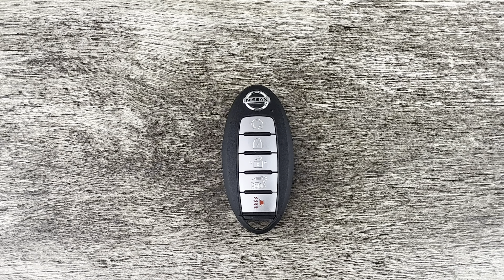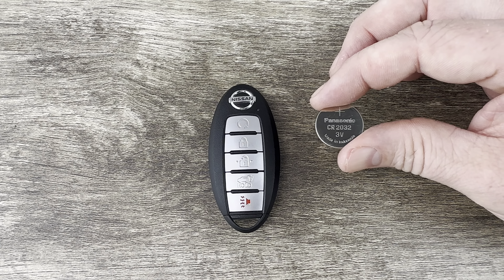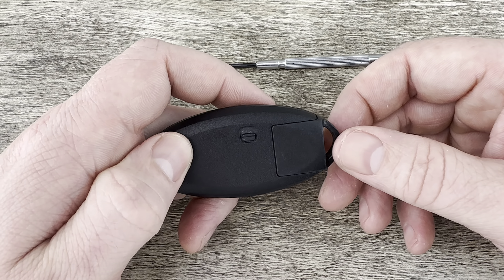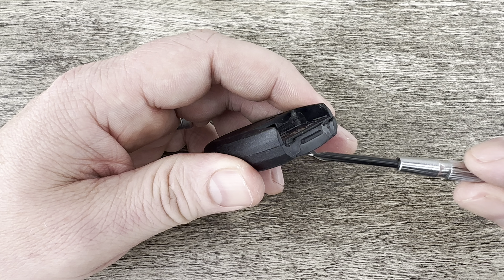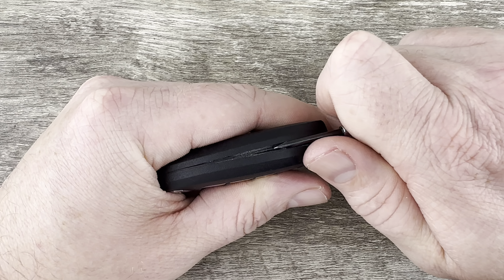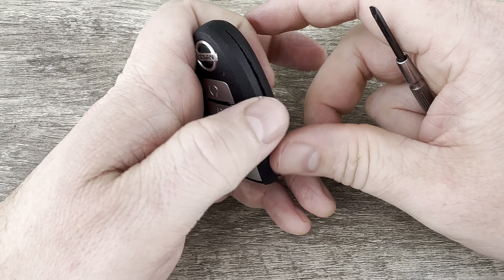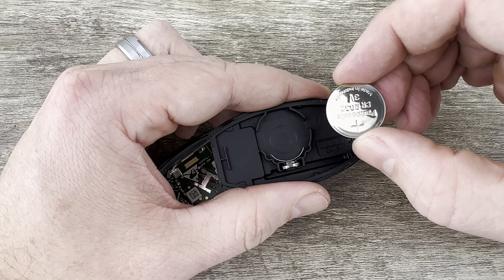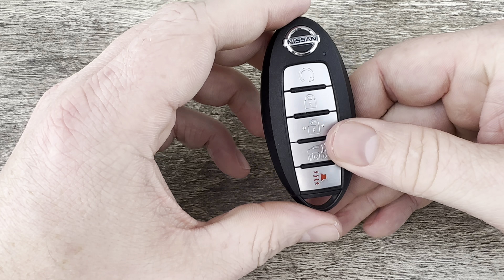2019 - 2022 Nissan Rogue Key Fob Battery Replacement - How To Change Replace Rogue Remote Batteries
A DIY video tutorial on how to replace or change the remote key fob battery for a 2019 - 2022 Nissan Rogue.  This Nissan Rogue key fob remote uses CR2032 replacement batteries.

Replacement CR2032 batteries for your Nissan Rogue key fob can be purchased

This DIY video tutorial will show you how to change or replace the remote fob key battery on the following Nissan models:
2019 Nissan Rogue
2020 Nissan Rogue
2021 Nissan Rogue
2022 Nissan Rogue